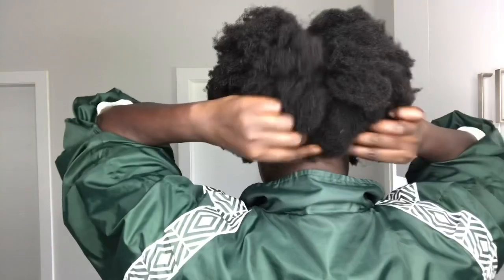From DRY 4C NATURAL HAIR To BIG AFRO In Just 2 STEPS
Hello everyone,
In today’s video am sharing my 2 steps way to achieve my big old Afro.
It is very easy with just a oil or moisturizer of your choice and jump into the shower.
I am loving my Afro Looks lately and I might stick with them for now ( That means I have to put up with so much tangles, but that’s okay)

Product Used: Hair Lotion by Pink